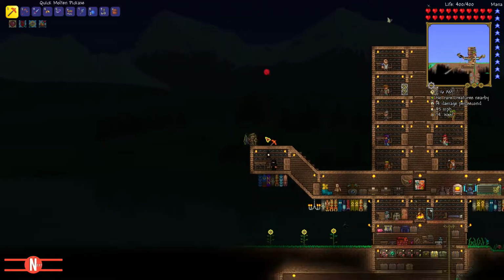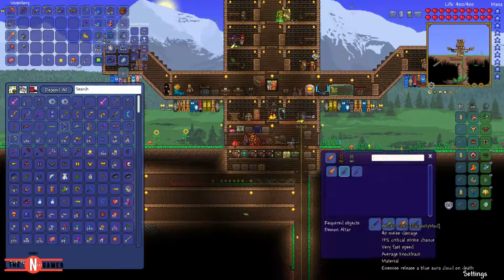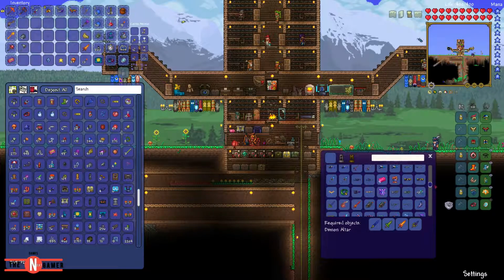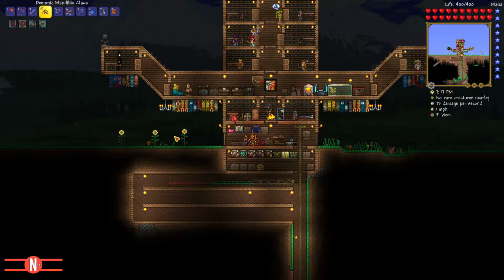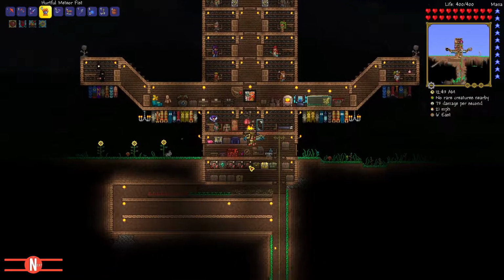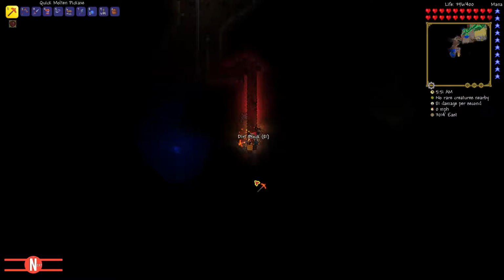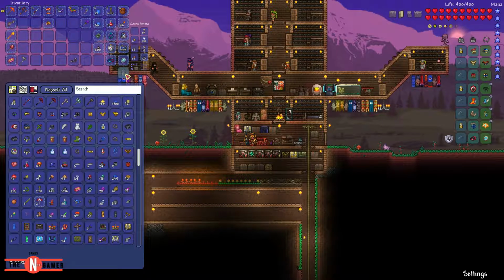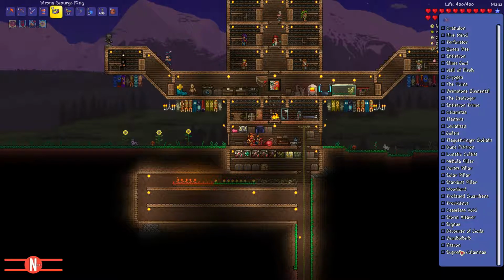Modded Terraria Let's play Calamity Mod Episode 9 The Slime King, Kicks my ass!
Hi all. So the Slime King things he and boss me around? Well He...Totally Kicks my ass. So thumbs up for the Slime king that Barstard. I and if you are new here? How's about Subbing for more crazy stuff like this?